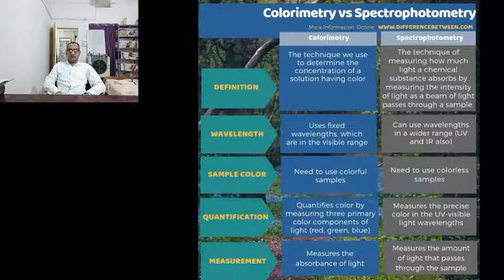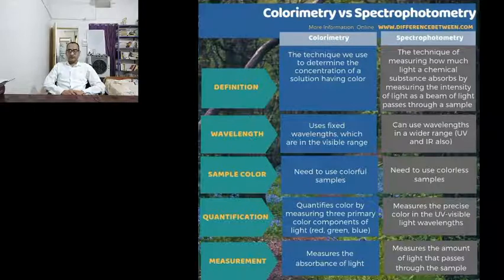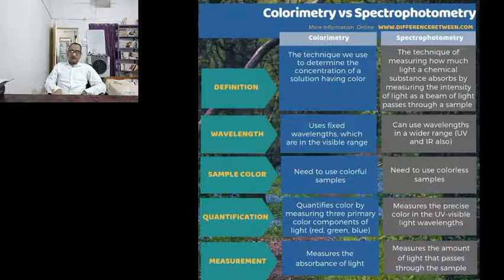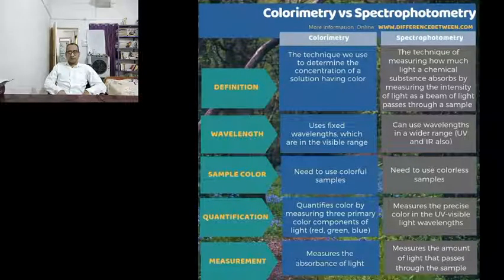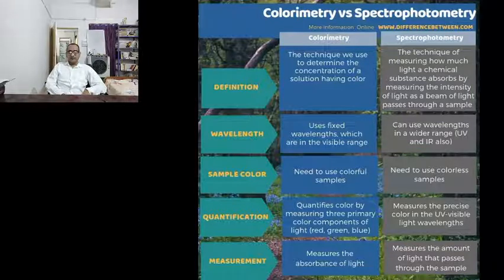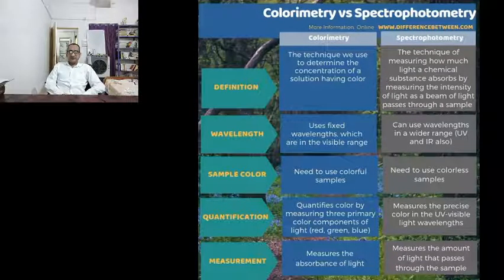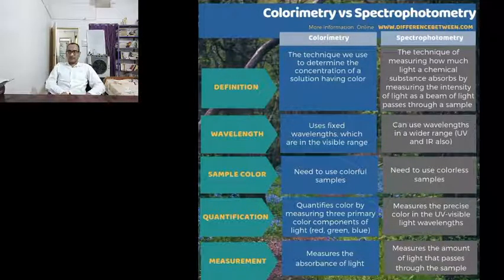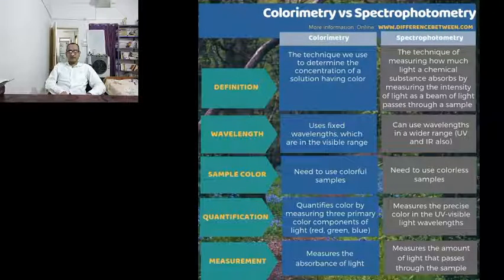Spectrophotometer vs Colorimeter- Dr. Mayank M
MSc Sem2 Zoology course CC6

Dr. Mayank Madhukar
Asst professor & Head
Deptt of Zoology
RD & DJ College
Munger University